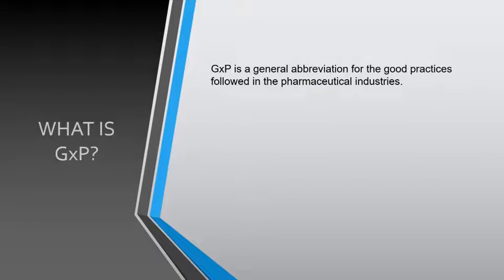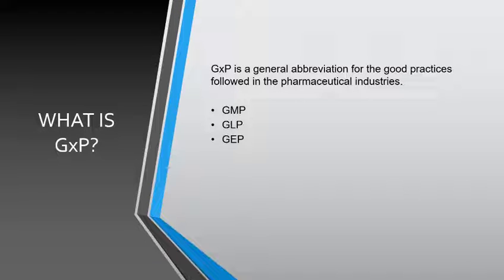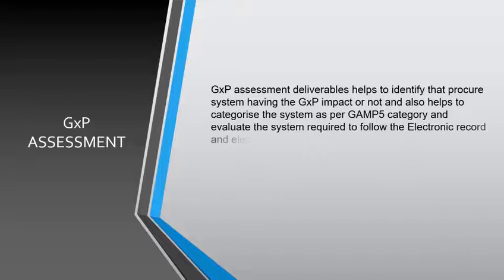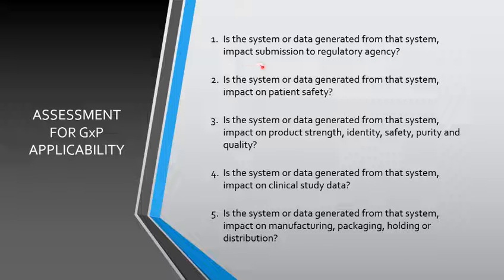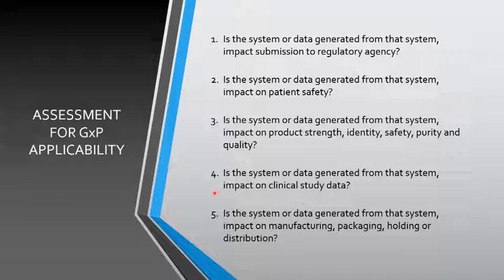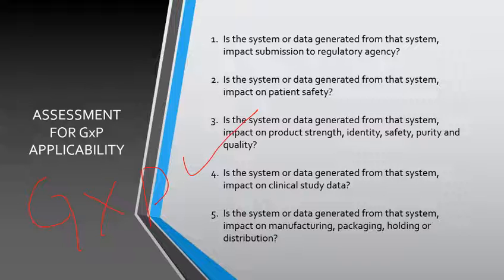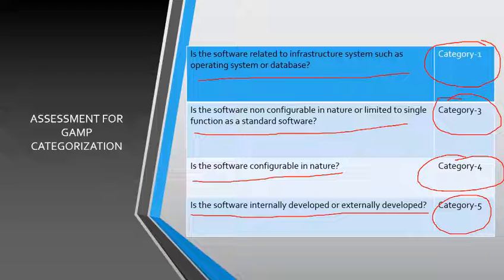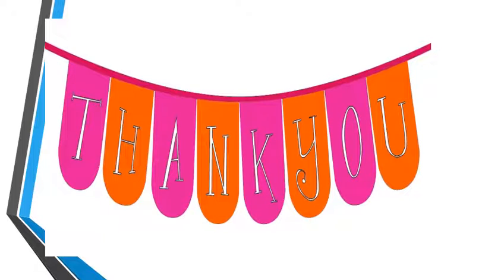Guide to GxP Assessment for computerized system: In Pharmaceuticals #7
THIS VIDEO WILL DESCRIBE:
1. WHAT IS GxP?
2  HOW TO PERFORM GxP ASSESSMENT?

computer system validation
21 CFR
21 CFR part 11
Computer system validation
GAMP5
Gxp
ISPE
QUALIFICATION
Training on computer system validation
assessment for electronic record
assessment for electronic signature
checklist for gxp assessment
computer system validation interview questions
how to perform GxP assessment
template for GxP ASSESSMENT